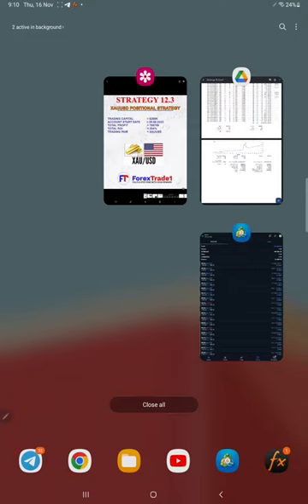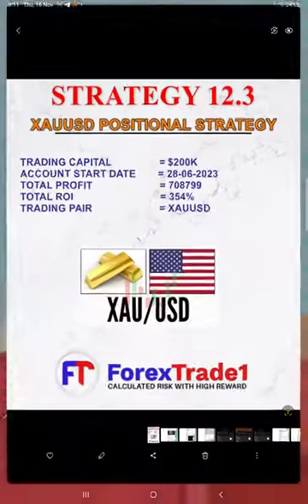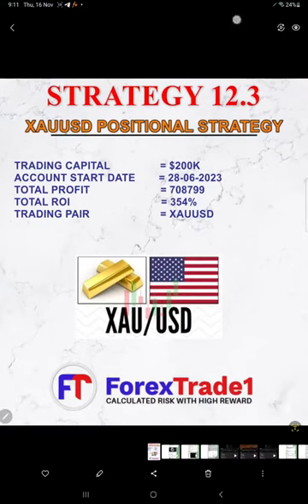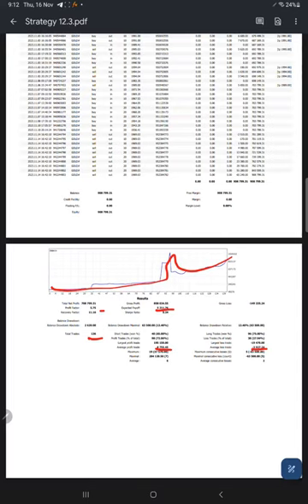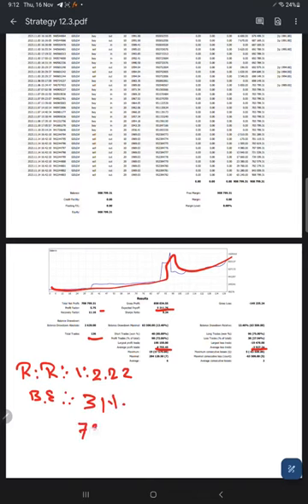STRATEGY 12.3 - XAUUSD Positional Strategy